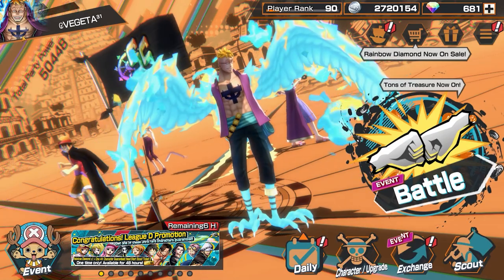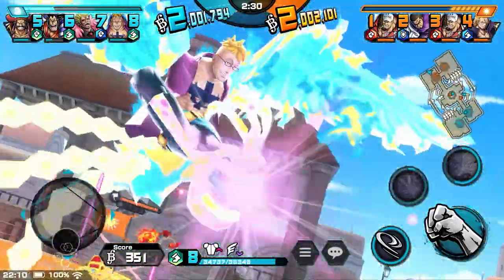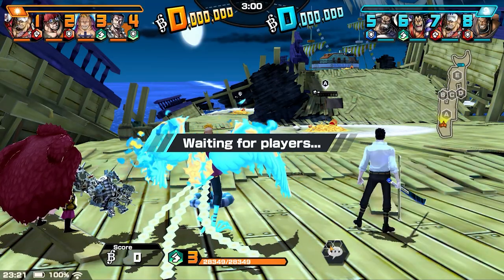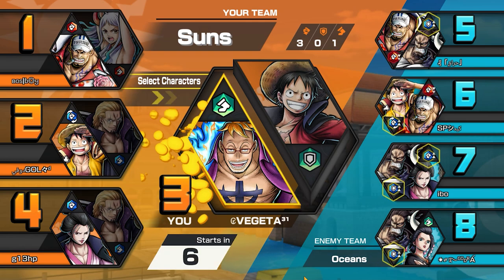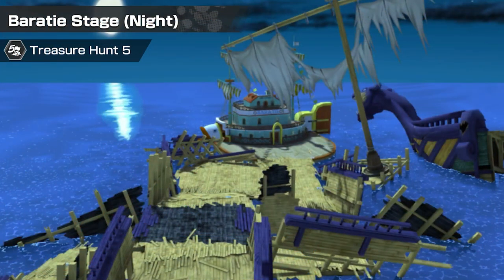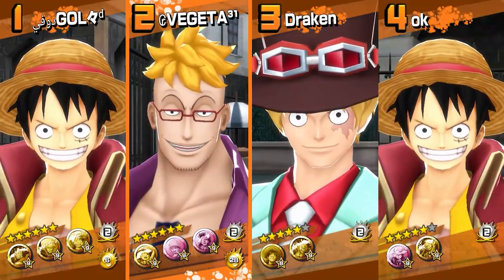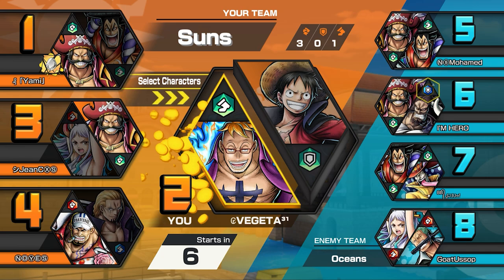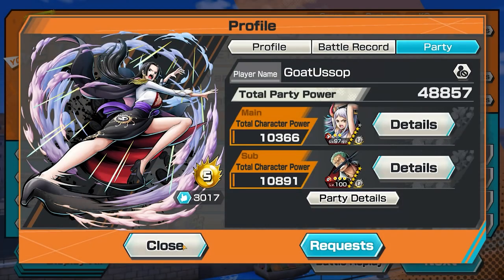WANO MARCO IS A HIDDEN EX RUNNER & NIGHTMARE TO EVERY DEFENDERS | ONE PIECE BOUNTY RUSH |OPBR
Lvl 100 Wano Marco aka the hidden ex runner gameplay in the current meta in one piece bounty rush
TIMESTAMPS BELLOW!!
0:00 Intro
0:21 Medals & support
3:16 First Game (Water seven)
7:50 Second Game (Baratie Night)
12:16 Third Game (Water seven)
16:17 Fourth Game (Baratie Night)
19:51 Fifth Game (Roguetown stage)
24:16 Sixth Game (Water seven)
Take the loot you pirate! One Piece Bounty Rush is a 3D anime battle arena treasure looting game set in the popular manga pirate world of One Piece! Join Luffy, the famous Straw Hat Pirate and all your favorite characters from the One Piece universe in 4 vs 4 real-time pvp battles to rush and loot the treasure of berry coins for victory!